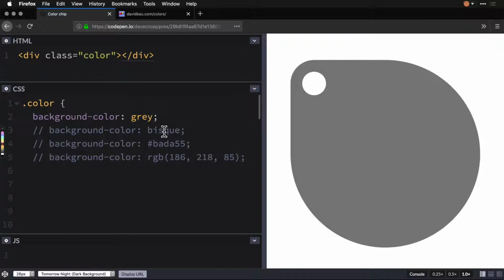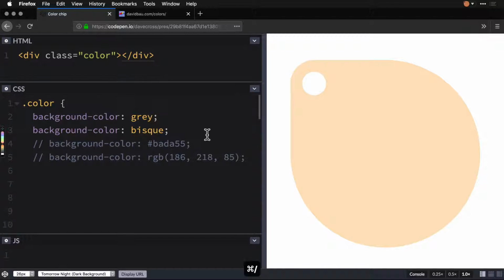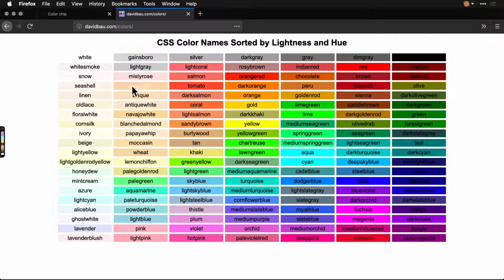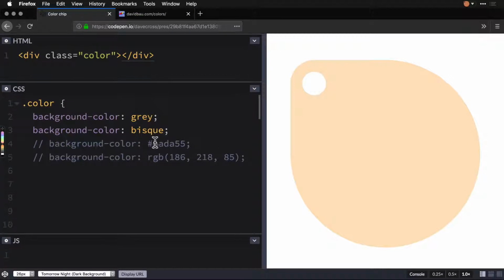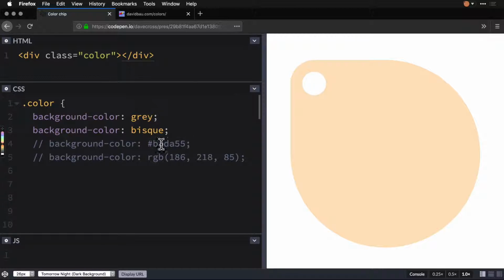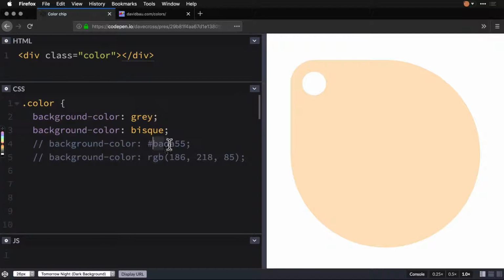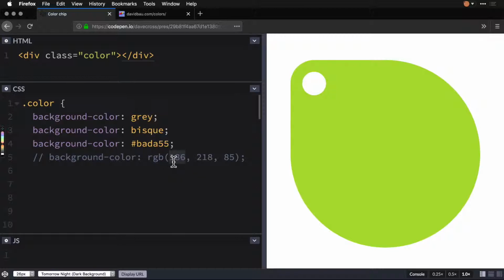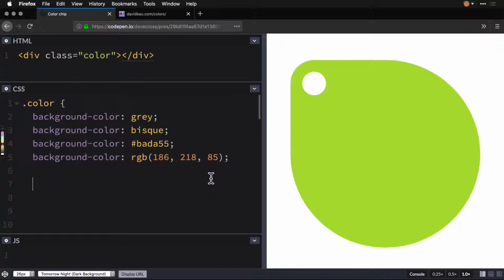Popular Color Models and How They Fail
There are a bunch of different ways to code colour, but most suffer from the same issue... I can't translate them in my head. Because I can't translate them in my head, it makes it hard for me to visualize which colour is what.